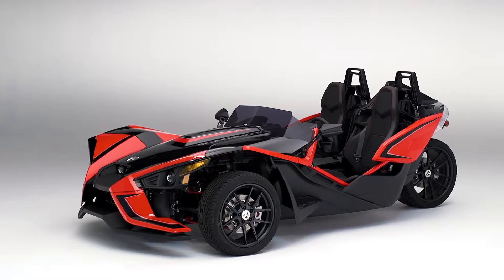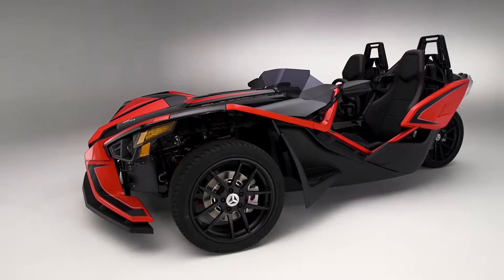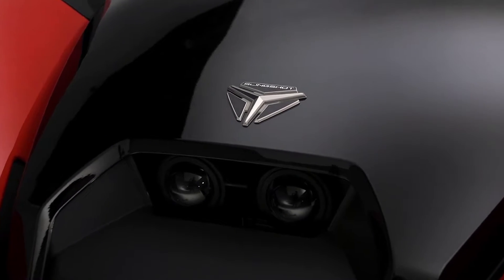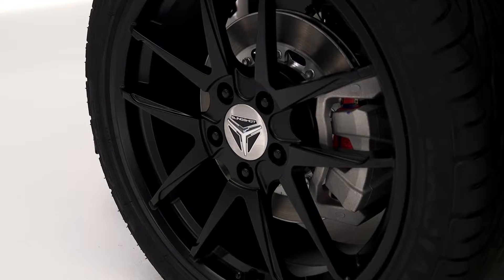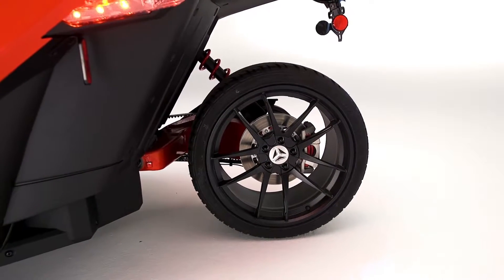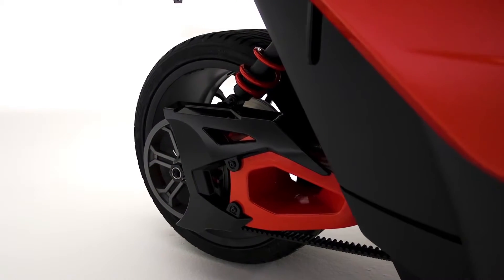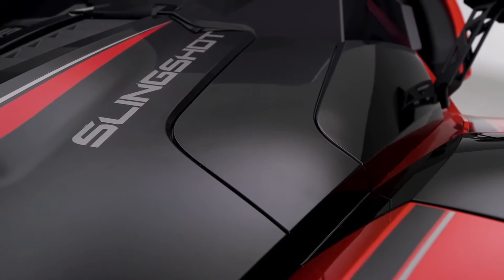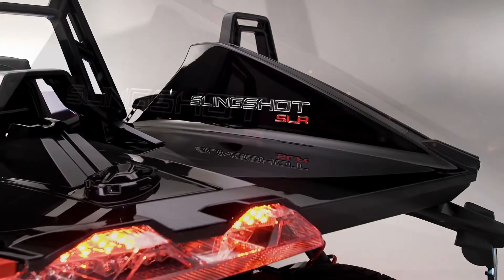2019 Slingshot SLR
Check out the 2019 Polaris Slingshot SLR!

Woods Fun Center is Texas' #1 Powersports Dealer, located in the greatest city in the world, Austin! We’re just north of downtown, stop in and say hello - 11405 North IH35 & Braker Lane.

Call with questions: (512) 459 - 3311